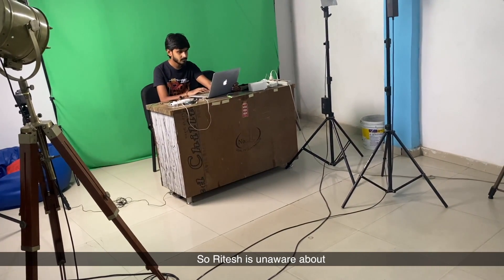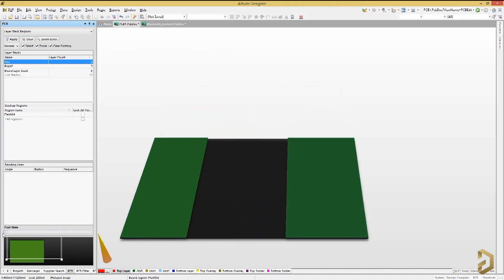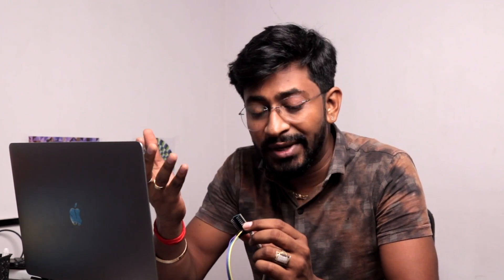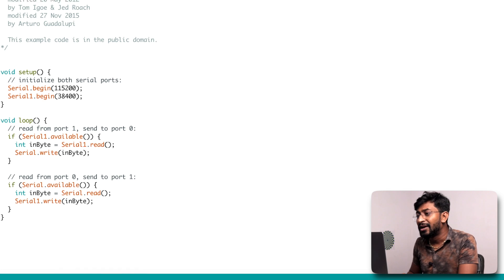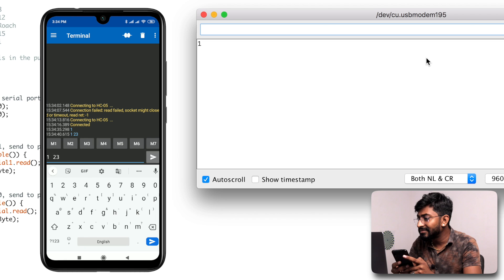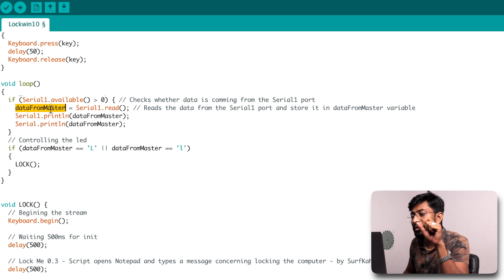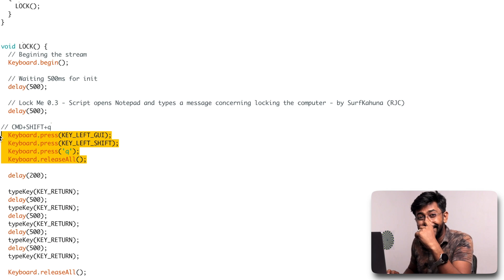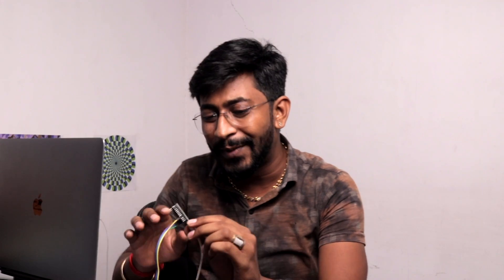Using Arduino to Hack Computers 👨🏻‍💻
In this video, we tried to connect HC05 bluetooth module with Arduino pro micro board to make a project that lock anyone's computer using a bluetooth mobile application.

👨🏻‍💻 Important Links 👨🏻‍💻

Purchase link for Arduino Pro Micro

⏱ Time Stamps ⏱

00:00 Live Demo of Project
01:26 Glimpse of Previous Video
01:39 Using Arduino Pro Micro with HC05
02:49 Explaining MultiSerial Example code
03:35 Configuring Bluetooth Serial Android Application
04:21 Sending Data via Bluetooth App to Arduino Pro Micro
05:01 Explaining Code for Locking Computer via Bluetooth
07:13 Testing Code on my computer
08:02 Planning to make some crazy project using this board
08:22 Comment below the craziest project ideas using pro micro board